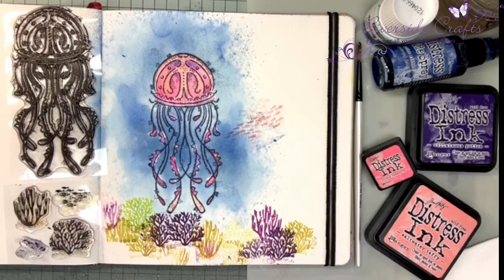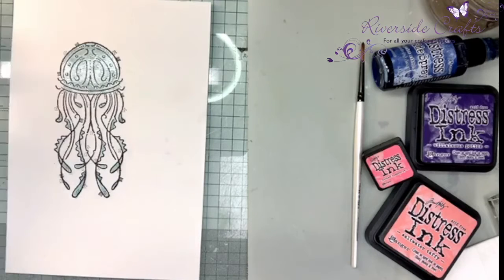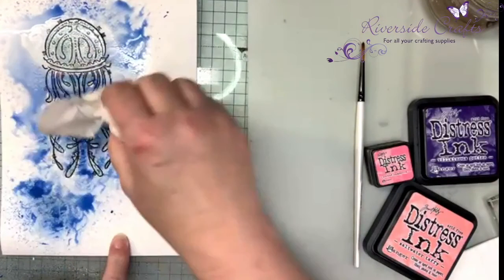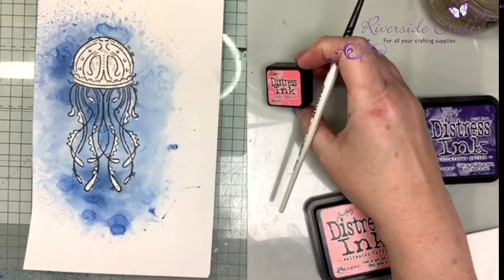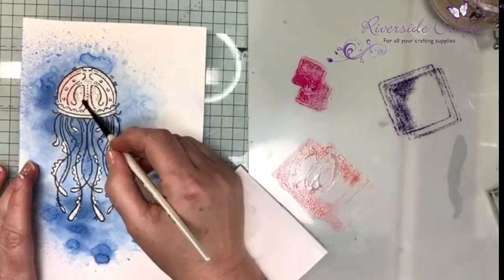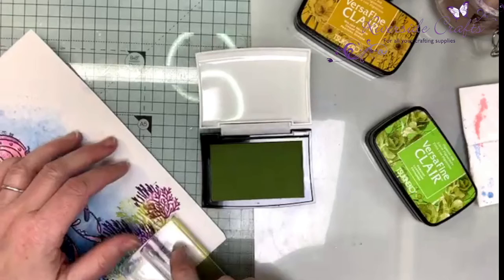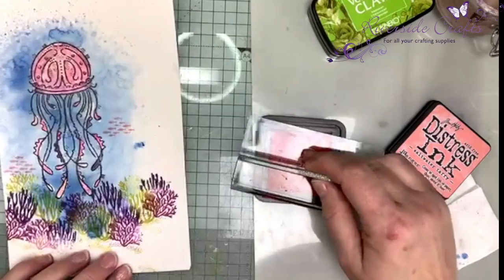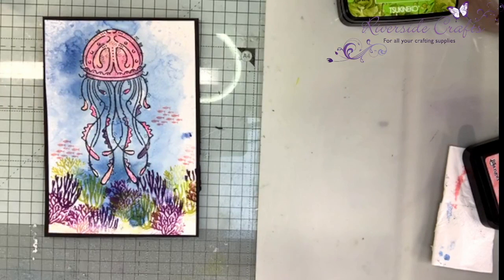Jelly Fish Art Journal Page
Join Rae in this weeks Facebook Live and learn how to create this colourful journal page using Woodware stamps and Distress Inks.